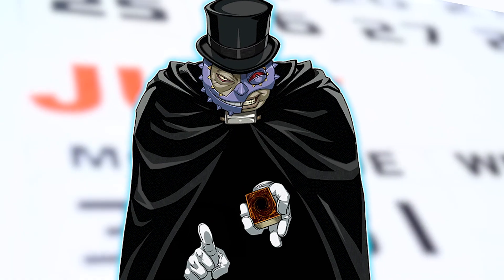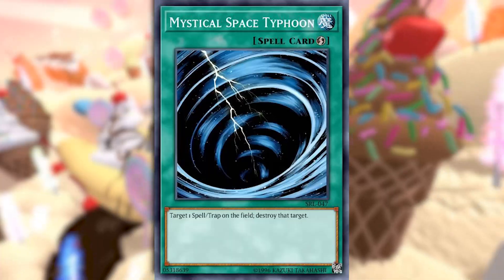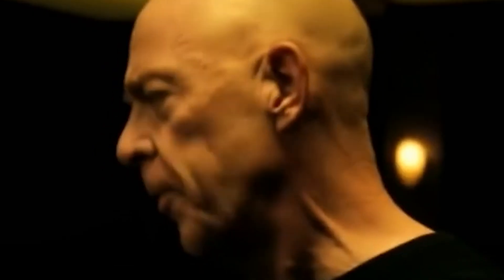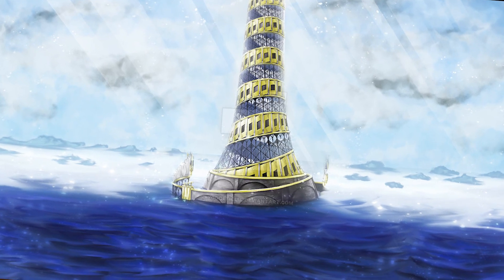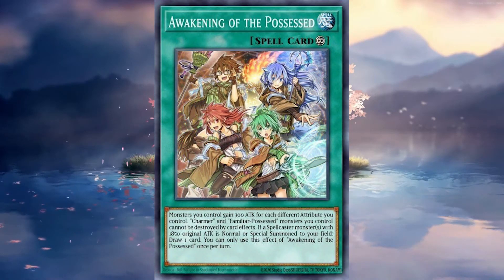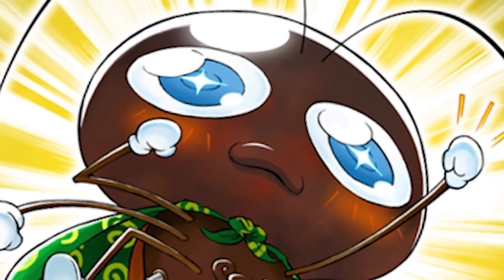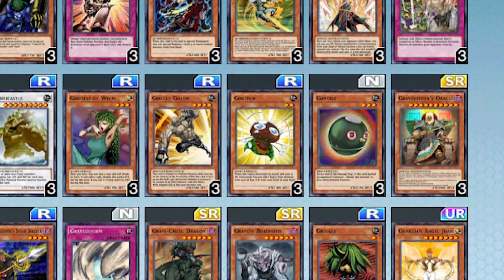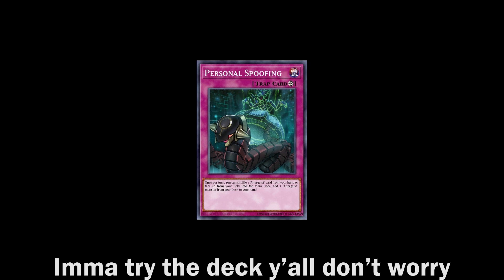Best Cards to Get from the Card Trader - Part 4 | Yu-Gi-Oh! Duel Links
It's been a long-time, but the Card Trader has still not improved that much. However, there's a sufficient amount of cards from that snake to re-up this series! And also talking about a super secret card and some not so good cards for fun. Duel Links really needs a better rendition of the Card Trader, however Box Chips was an A+ move Konami, respect.

0:00 - Intro
0:39 - Madolche Petingcessoeur
4:39 - Orcustrated Babel
7:28 - Odd-Eyes Raging Dragon
9:35 - The Charmers
12:00 - Gokipon
13:19 - Giganticastle
14:53 - That Grass Looks Greener

Background Music

First - Text Me Records
Arceus Battle - Pokemon Diamond
Just Cause - Type.Raw
Catch Fish - Type.Raw
Gallato - Text Me Records
Boom Back - Type.Raw
Next in Line - Chris Doerksen

VFX